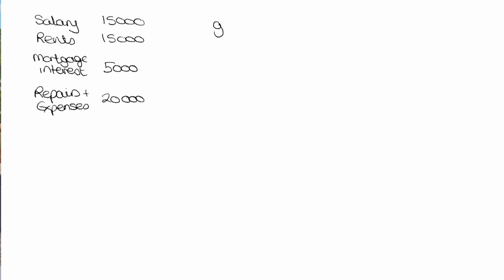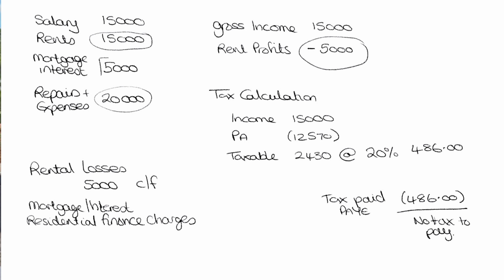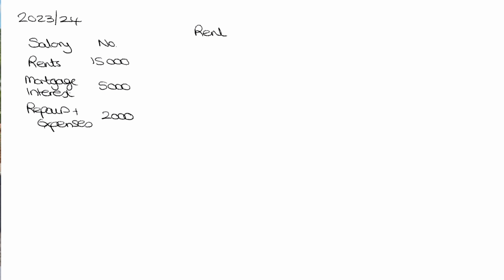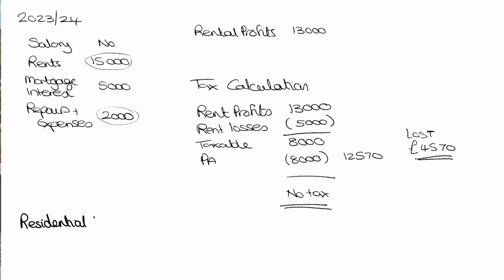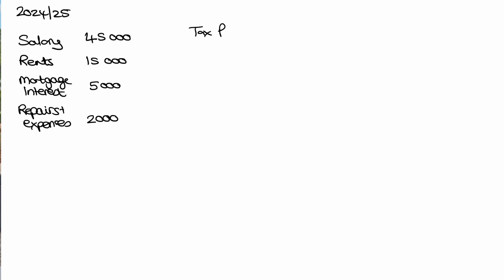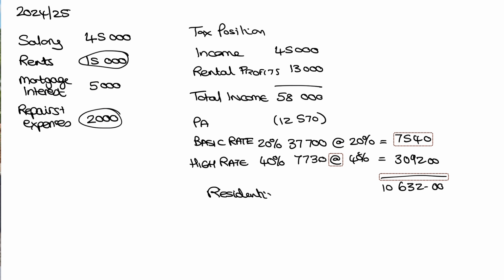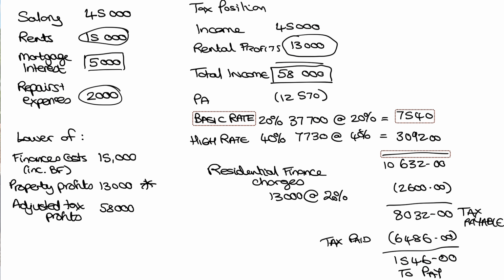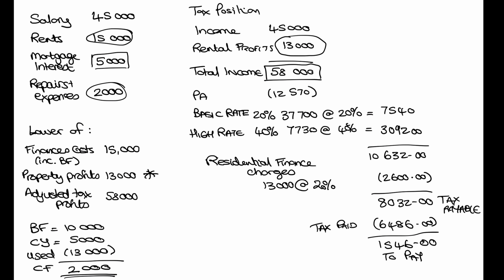Have you made a losses on your rental property? What happens now?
What happens when you make a loss in the property rental that you own in your own name? How do the tax rules work? How do you set it against your rental profits in the future? What about the mortgage interest? What if I have no tax to pay? How do the residential finance charges work with brought-forward costs?

In this video, you will discover:
How is a loss calculated?
When are losses used?
How does the residential finance charge work when you have no tax to pay?
An example showing how a loss works through over 3 years.
What else do you need to know?